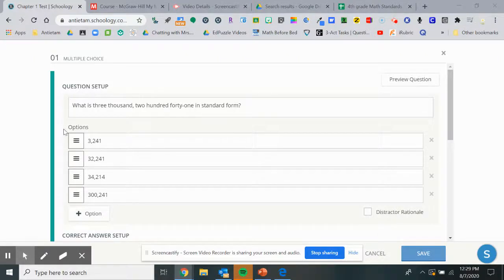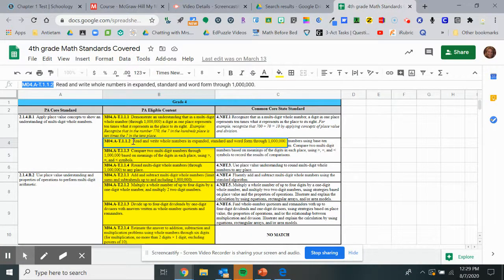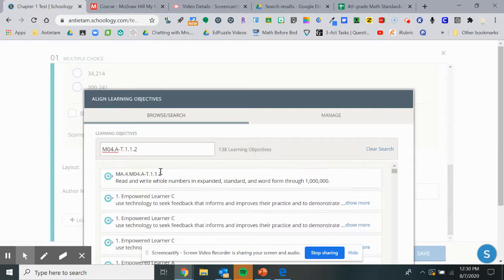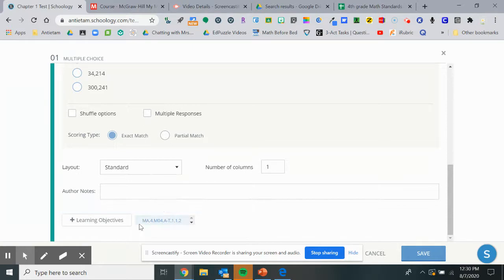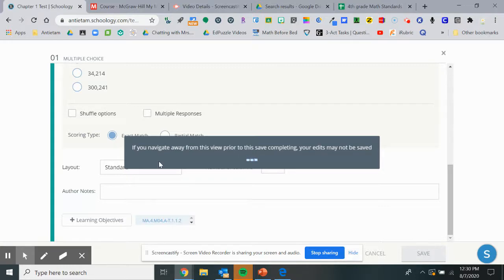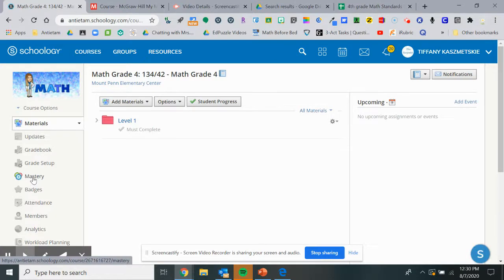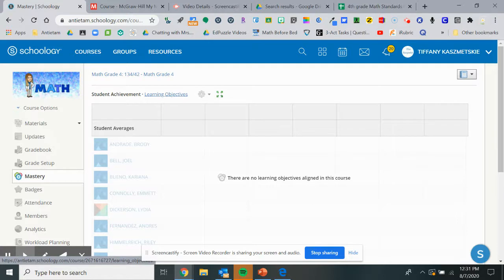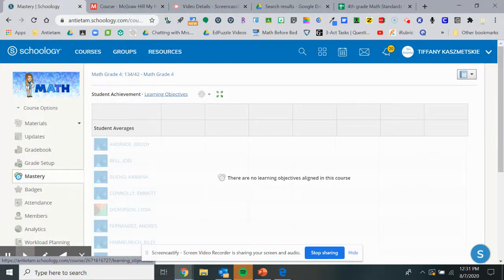Linking Standards to Assessments and Assignments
This will give you data showing what students need to work on and what they have mastered once they start taking tests.